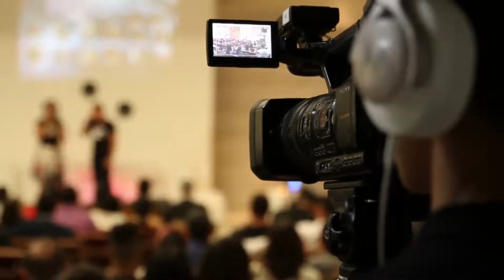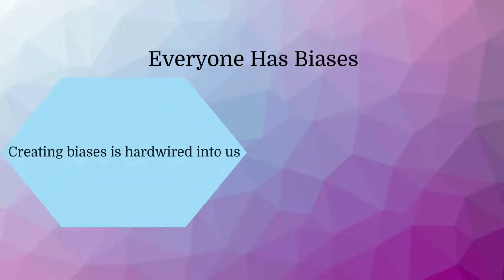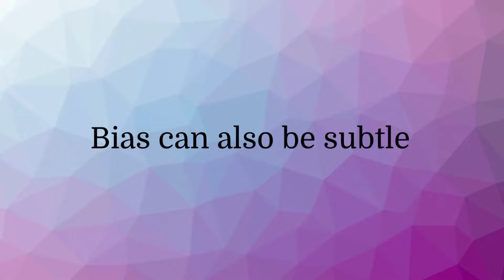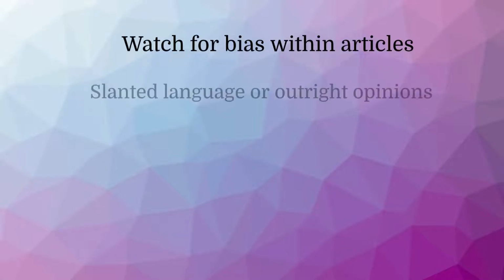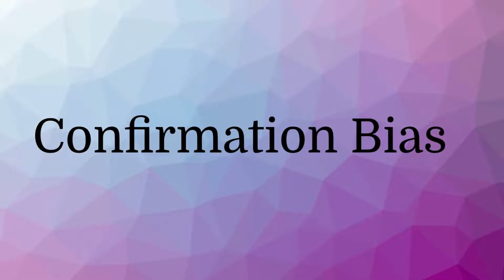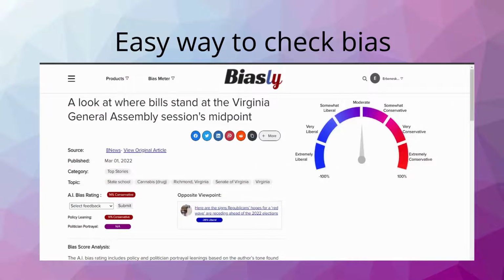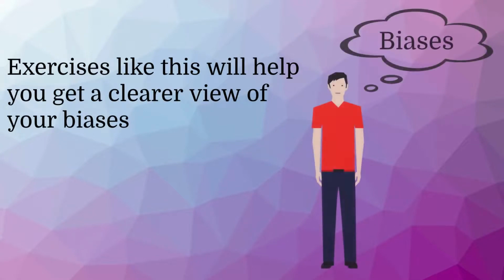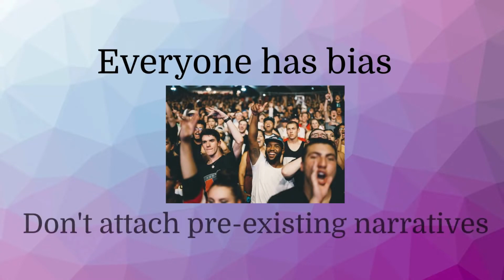How to Spot Media Bias in the News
Explore the world of bias in news media and learn how to identify and navigate it with this enlightening video. Understand the different types of biases and their impact on our perception of truth. Discover how bias can manifest in various forms, from advertising to clickbait headlines and slanted language. Gain insights into the importance of consuming diverse media sources to combat confirmation bias. Learn about Biasly's Media Bias Ratings as a tool to assess both media organizations' biases and your own personal biases. Enhance your news literacy skills by examining motivations, language choices, source references, and the omission of information. Become a more informed decision-maker, learner, and citizen by understanding and mitigating bias.

Biasly is a news website that provides bias ratings on news articles and media sources using artificial intelligence.  On our website, Biasly.com, you can find Top Stories, Side by Side Bias Comparisons on the News, Media Ratings, Politician Ratings, Check a Bias Rating, and our Bias Check Chrome Extension.